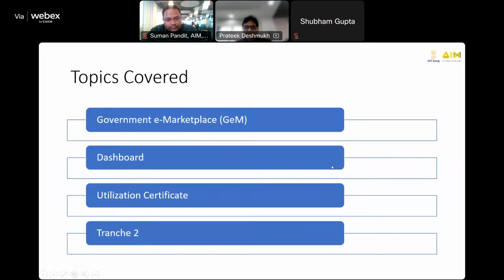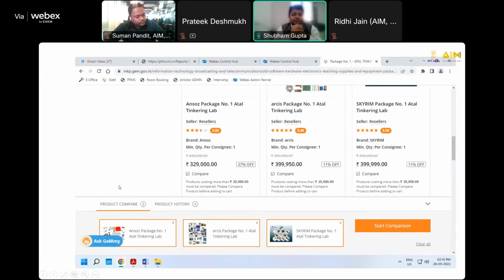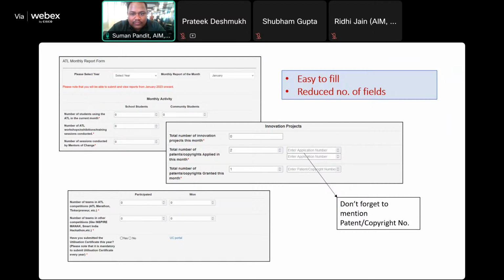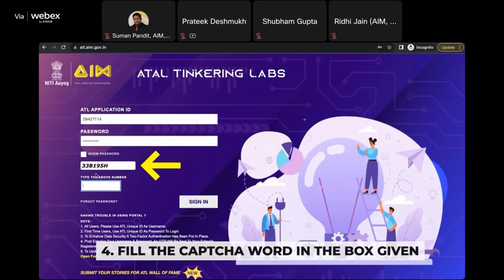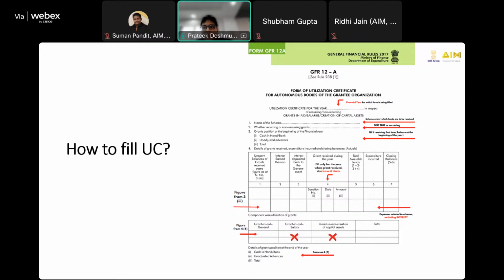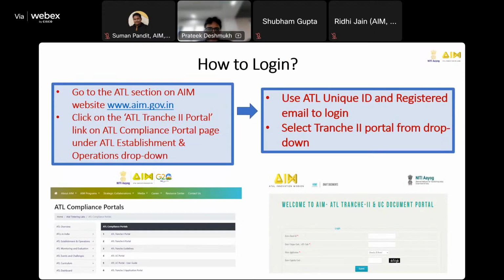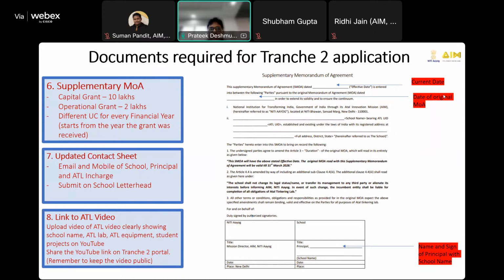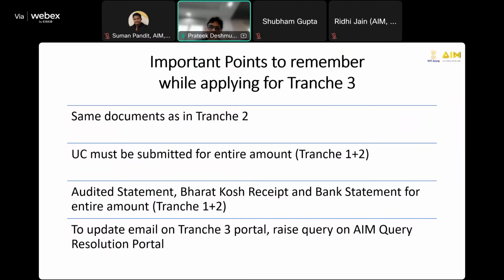All about ATL Compliance - UC, Tranche , GEM and Dashboard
Introduction: 0:00 - 03:15
GEM Procurement : 03:16 - 11:19
ATL Dashboard : 11:20 - 24:55
Utilization Certificate - 24:56 - 35:41
Tranche Application - 35:41 - end